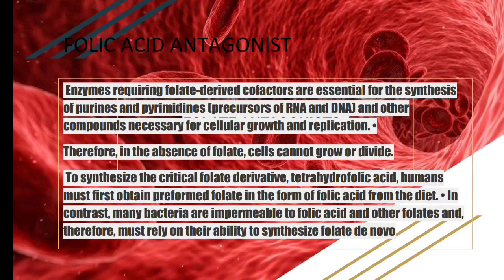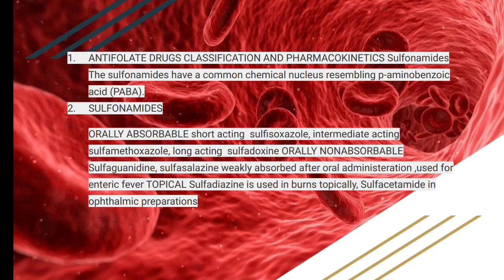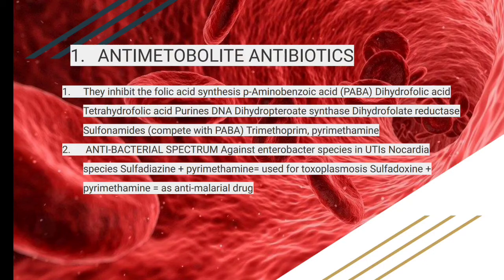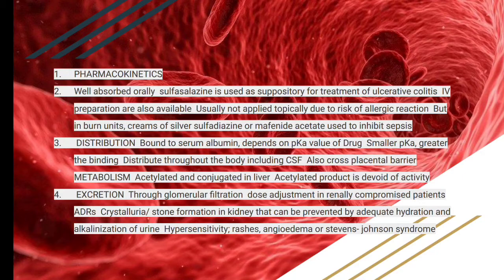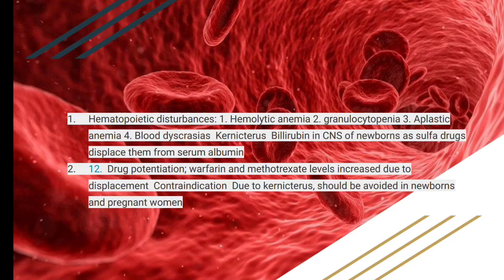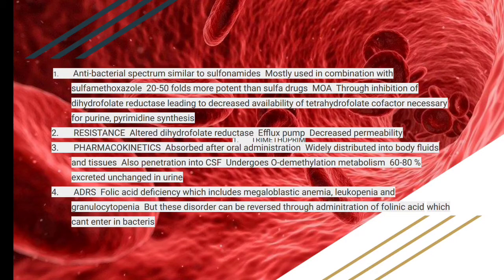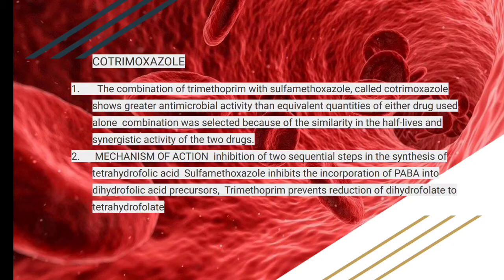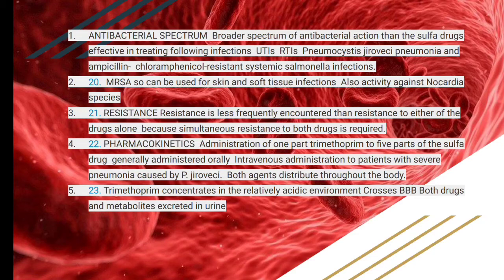Folic Acid Antagonist | Mechanism ADR Contraindication resistance | Pharmacology | Anti microbial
Anti microbial drug
folic acid antagonist with mechanism of action adverse drug reaction contraindication and mechanism of resistance

POINTS COVER IN THIS VIDEO
what are the drugs that cause folic acid deficiency
drugs in folic acid antagonist

other anti microbial written lectures

Quinolones folic acid and antagonist drugs use in UTI

sulfonamides
trimethoprim
folic acid
folic acid antagonist